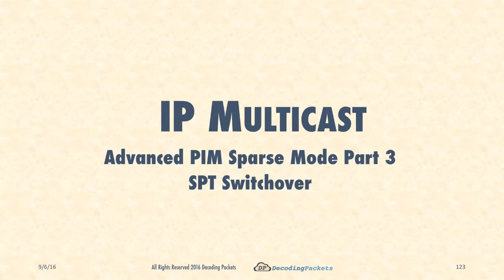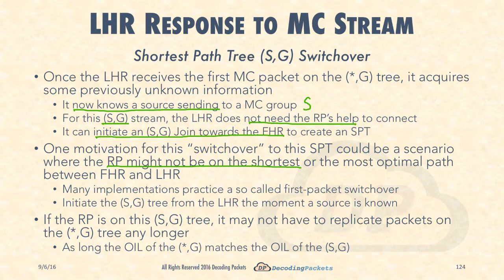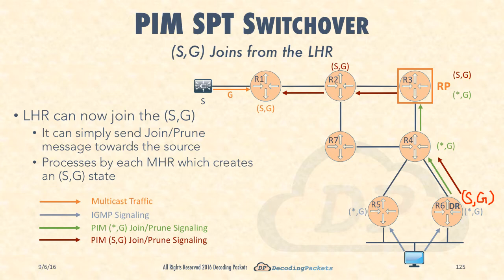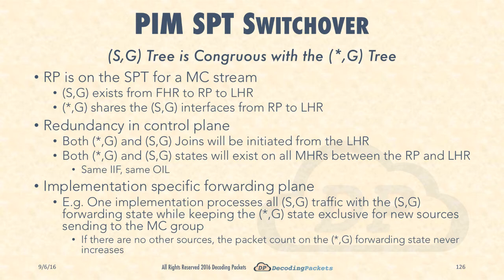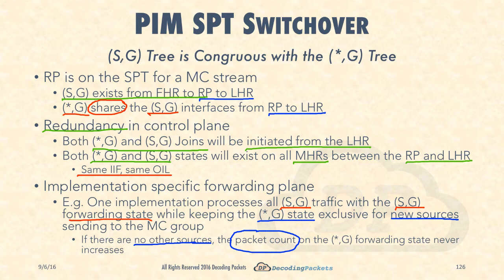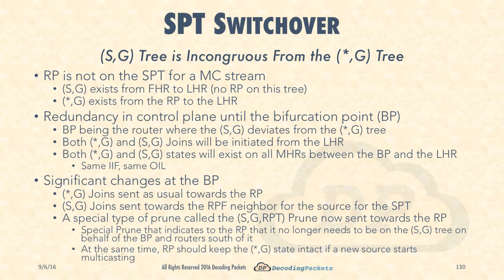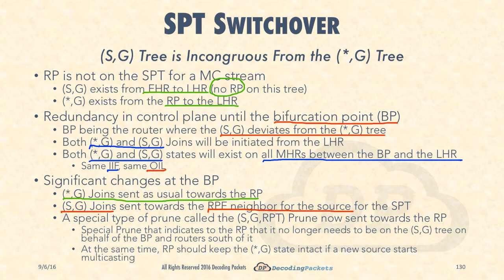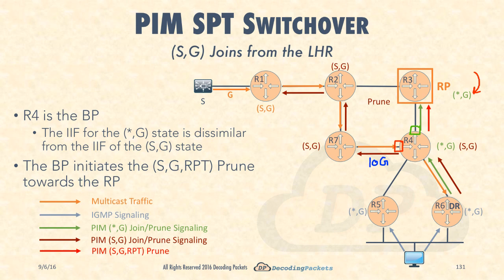Lecture 10 - Advanced PIM Sparse Mode Deep Dive Part 3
This is the tenth video of a complete lecture series on IP Multicast and its implementation on both IOS and Junos routers with a focus on CCIE and JNCIE candidate requirements.

In this video we discuss the following topics:
- How does the Last Hop Router (LHR) respond to the reception of IP Multicast packets from an (S,G) over a (*, G) tree (RPT or Rendezvous Point Tree) in PIM Sparse Mode (PIM-SM)
- Why is the Shortest Path Tree or SPT Switchover useful in PIM Sparse Mode (PIM-SM)
- IP PIM Sparse Mode (PIM-SM) control plane signaling during and after the SPT Switchover
- The concept of SPT Bifurcation Point and the signaling between the Bifurcation Point (BP) and the Rendezvous Point (RP) in PIM Sparse Mode (PIM-SM)
- The concept of the (S,G,RPT) Prune message and its effect on the Rendezvous Point (RP) in PIM Sparse Mode (PIM-SM) SPT Switchover
- The concept of (S,G) and (*,G) congruity in PIM-SM (RP exists on the SPT (Shortest Path Tree or (*,G) Tree) after the SPT switchover)
- The concept of (S,G) and (*,G) incongruity in PIM Sparse Mode (PIM-SM) (Rendezvous Point (RP) does not exist on the SPT (Shortest Path Tree or (S,G) Tree) after the SPT switchover